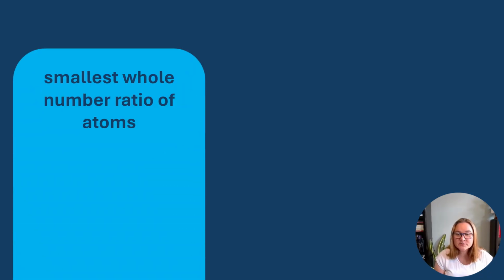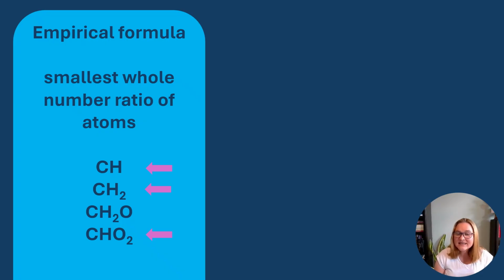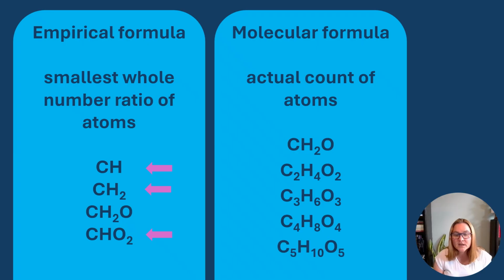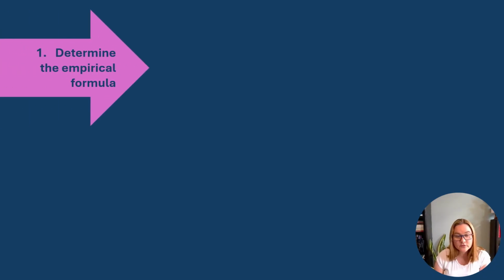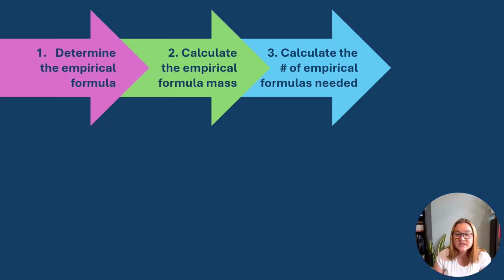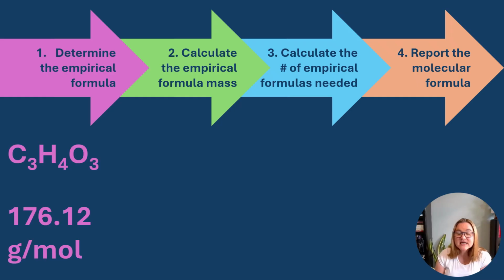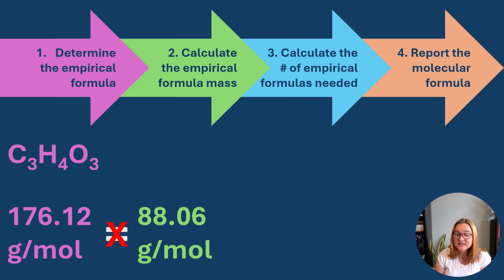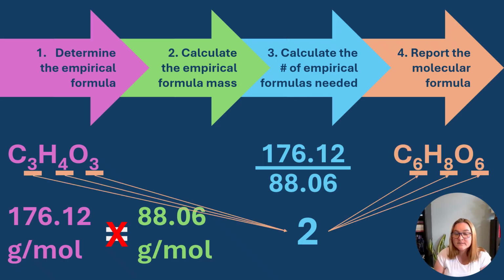Section 1 5 Lecture Video 2 Empirical vs molecular formua